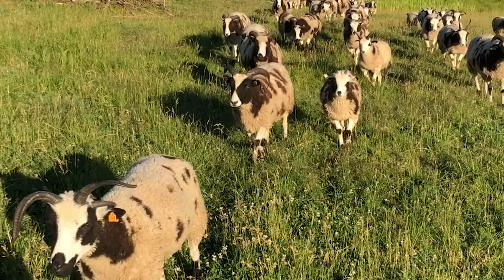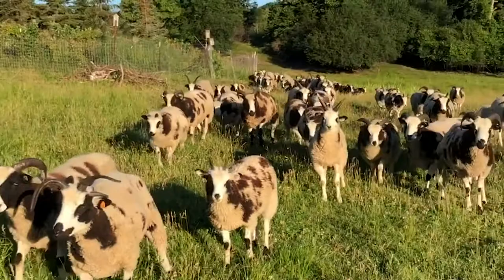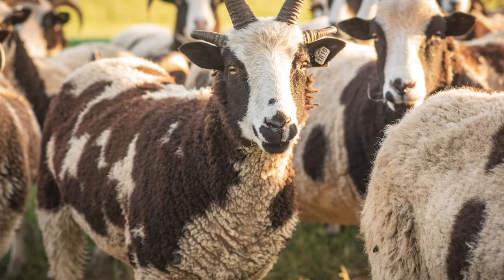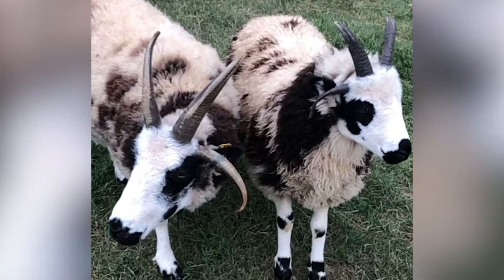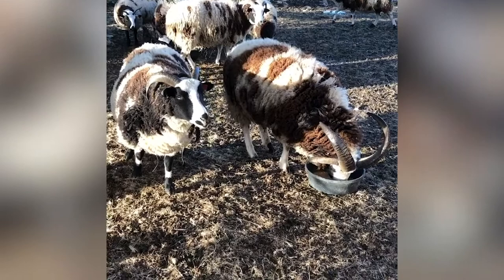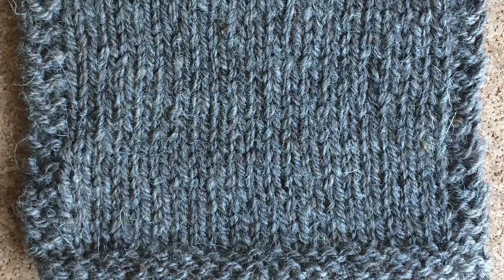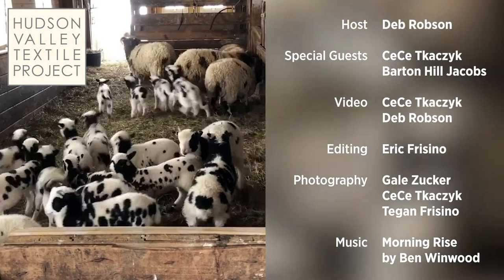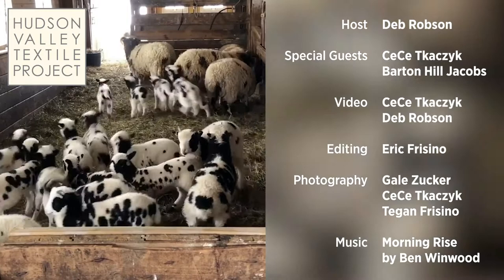Sheep of the Hudson Valley : Jacob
Deb Robson, co-author of "the Fleece & Fiber Sourcebook" & "the Field Guide to Fleece & Fiber" takes us on a tour of Barton Hill Jacobs and talks about the Jacob sheep that live there, and the qualities of their fiber.

Fleece & Fiber Sourcebook
Field Guide to Fleece